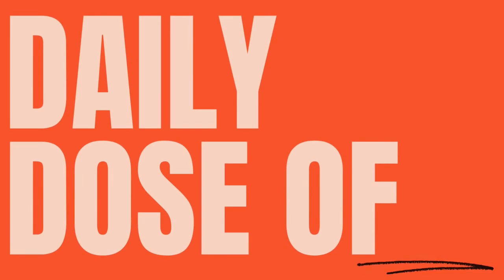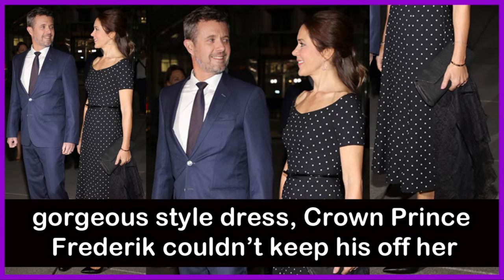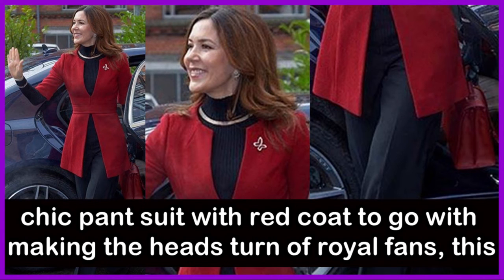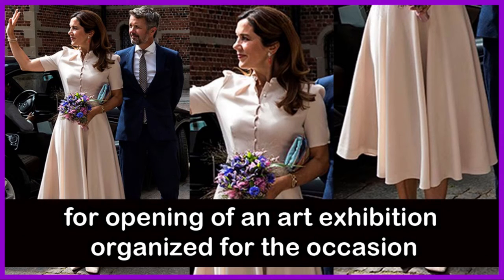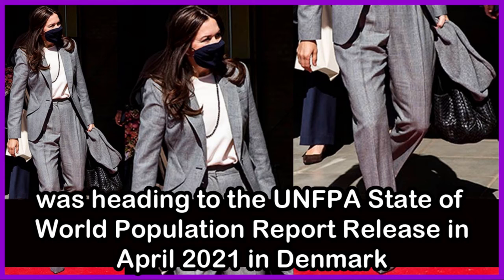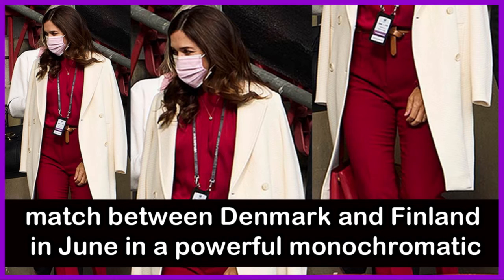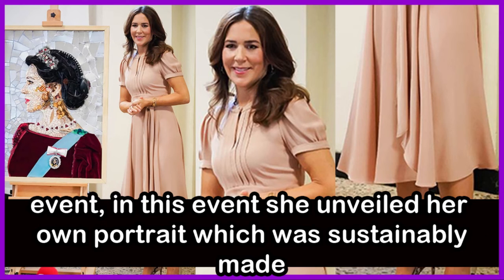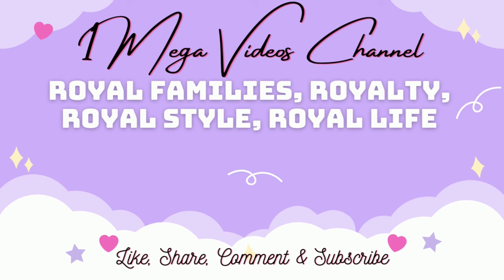Crown Princess Mary’s style journey as Australian girl next door To Danish Royal Princess - Part 2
Ms. Mary Donaldson was working as a regular real estate agent in Sydney, Australia. Her journey had life changing events that we most of the times see only in the fictional movies or stories. It was the Olympics of 2000, the 28-year-old Mary was in Sydney’s Slip inn pub and shall we consider as a matter of coincidence or fate, but Crown Prince Frederik of Denmark was also in the same pub at the same time. She was introduced to Frederik and they started chatting, she was un-aware about his background but they instantly liked each other to be good friends. And the rest is history, like any commoner has to go into transformation in many ways, Mary went through the process of adapting new skills and learning royal protocols and lifestyle changes to fit into the royal life. It included the royal style and fashion changes which suite her position as a royal member. The Tasmanian girl went into a kind of metamorphosis and crafted herself from royal etiquettes and being presentable in dressing sense. Let us see in this video, some of her life journey moments in terms of royal fashion changes and evolution over the years in pictures.
It is like a fairytale story when in the year 2000,

Video Copyright info: Video editing, original text writeup in the video, commentary and narration used in the video is made in-house by 1 Mega Videos Channel content creator.

The text written in bold and large letters in the video is for viewers who come from different parts of the world and for the viewers who may not understand the video creators' English accent completely during the narration and commentary, they can simultaneously read from the screen so they can understand completely and get the information along with entertainment. As viewers of this channel are senior citizens in large numbers from different backgrounds around the world, some elder individuals cannot read the auto generated subtitles, as they are small in font, and there are some hearing deficient individuals, they can also enjoy this video as they can read from the large texts on the screen and enjoy the infotainment.
Buy Royal T-Shirts, Mugs, Socks, Bags etc. for your Loved Ones by clicking on below link.

Check out more videos of this channel to see more interesting things